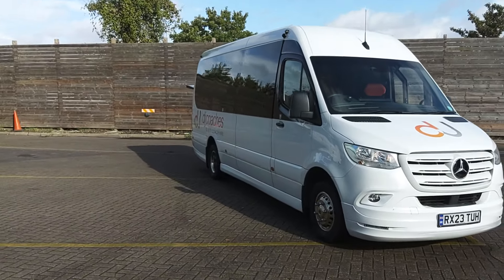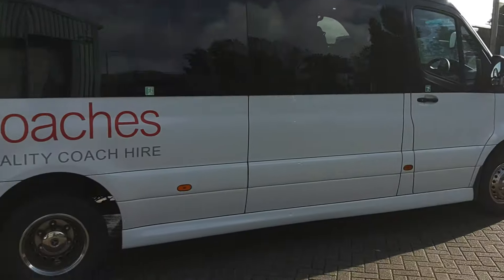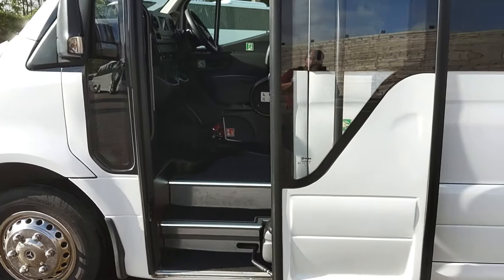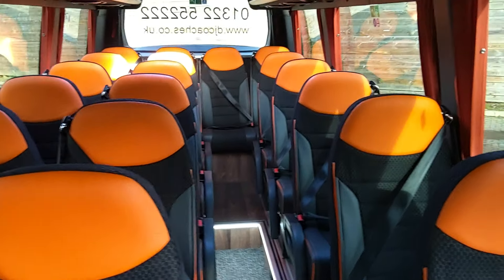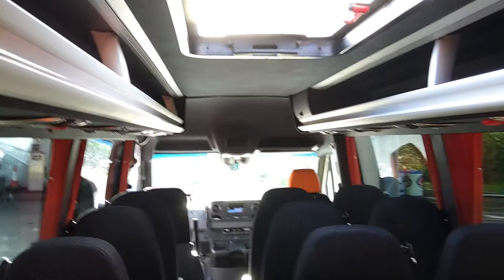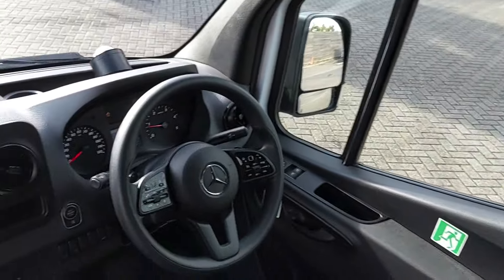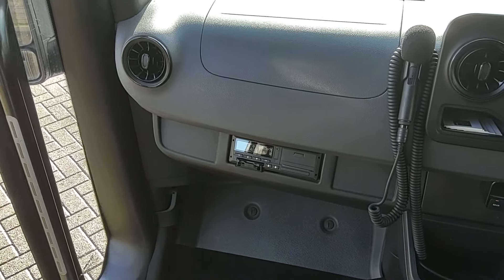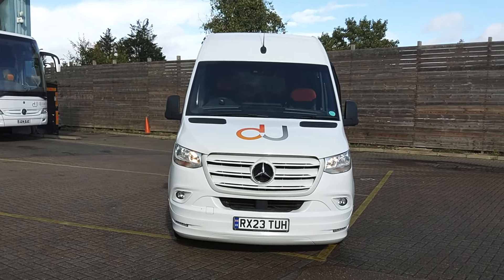RX23 TUH - 2023 (23) Mercedes Benz Sprinter 517 CDi EVM Avant Garde